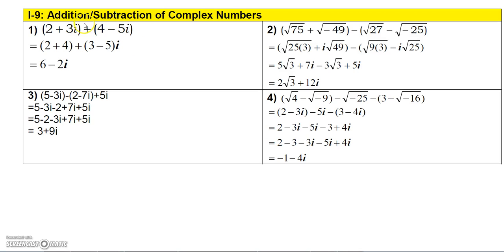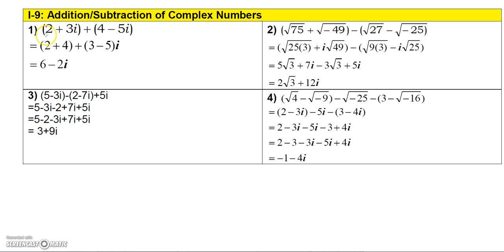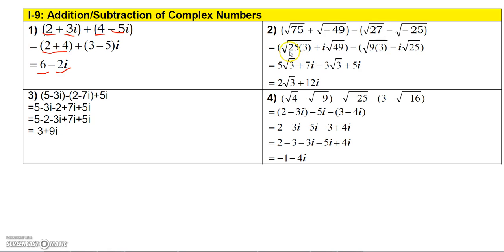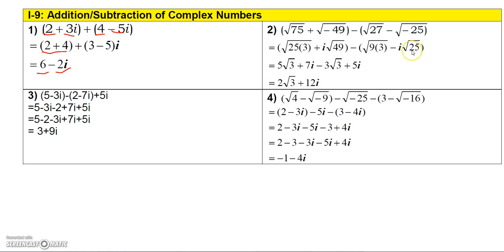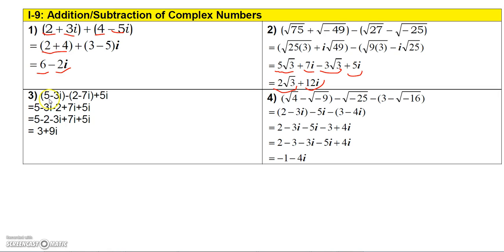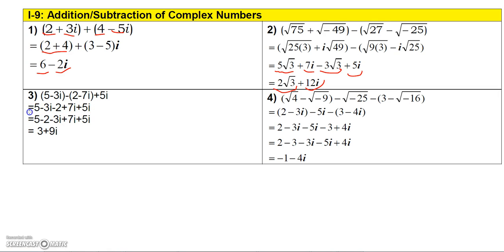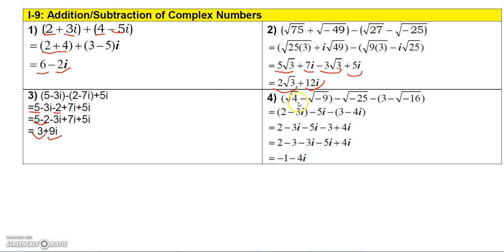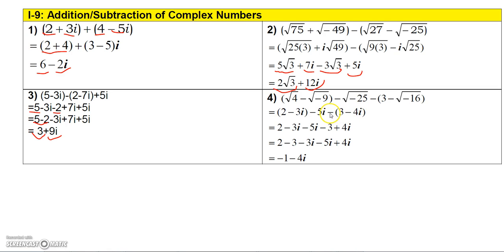Algebra Assets I9 Adding Complex Numbers